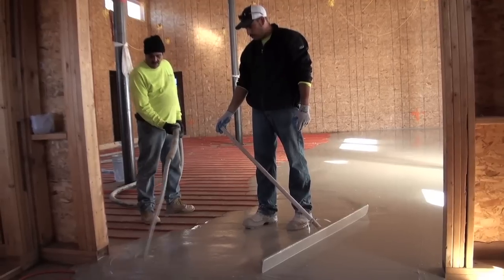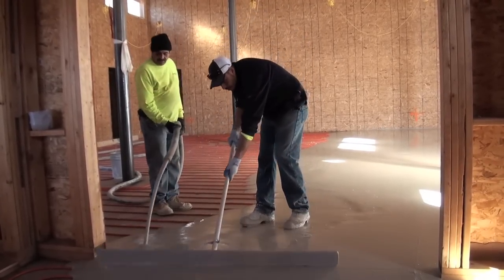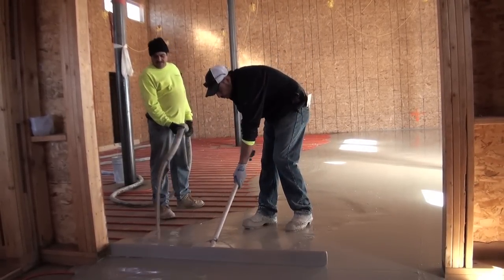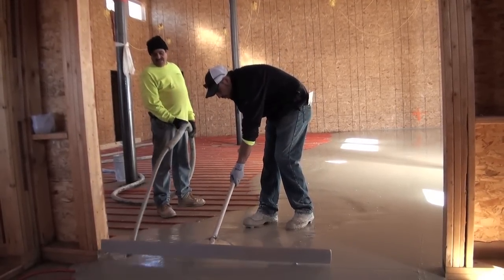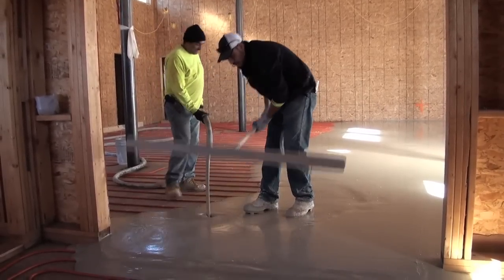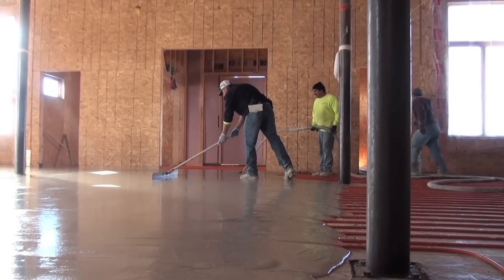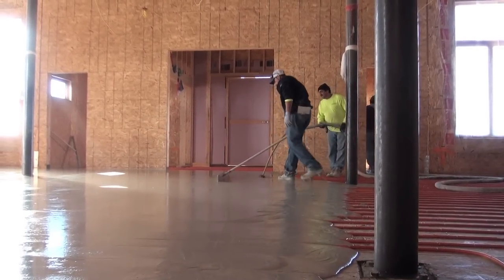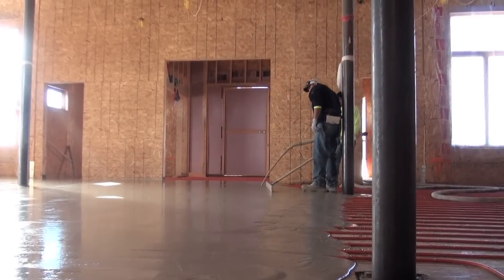A sense of completion - gypcrete pour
On December 21st, 2013, we poured gypcrete on the Temple's main floor, which forms the large mass that will be heated by our solar hydronic system, while also clearing the way for interior construction, such as insulation. Construction Manager takes us through a few points in this short clip.